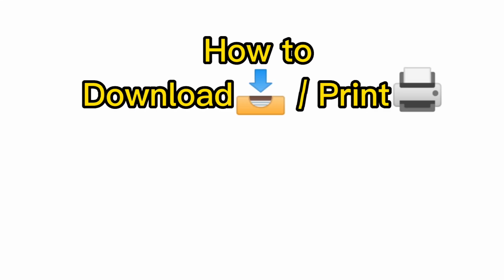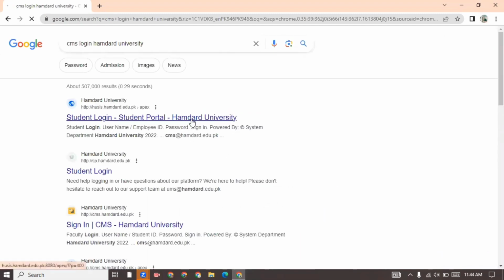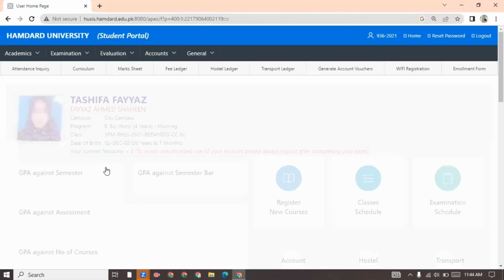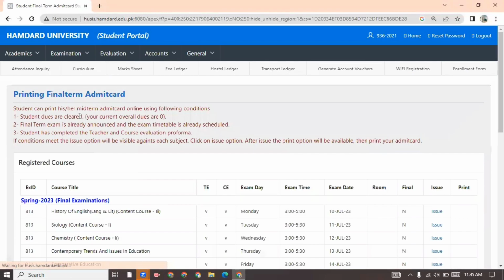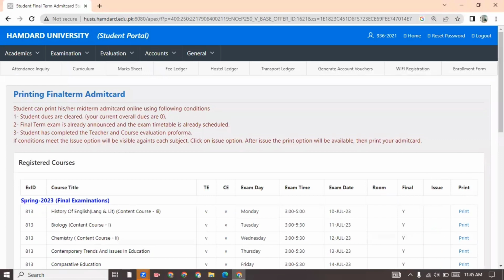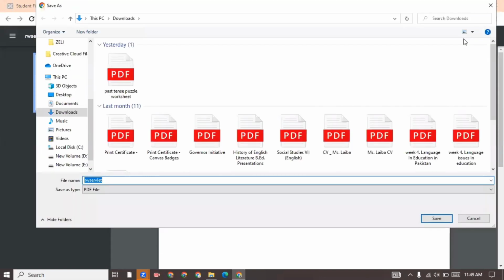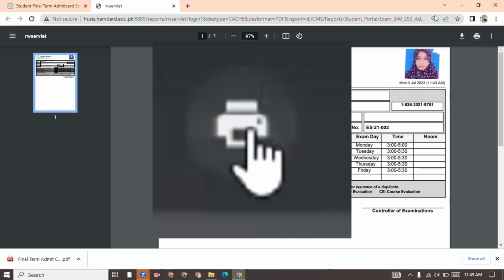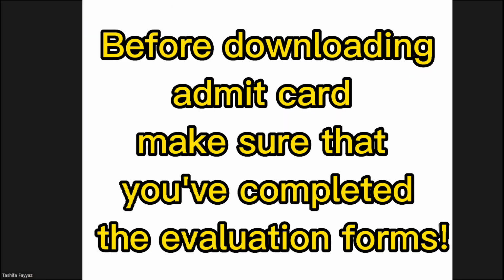How to Download Admit Card from CMS/UMS | Step-by-Step Guide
Description:
Need help downloading your admit card from CMS/UMS? Look no further! In this detailed tutorial, we'll provide you with a step-by-step guide on how to easily download your admit card from the Course Management System/University Management System (CMS/UMS).

Join us as we walk you through the process, covering essential topics such as navigating the CMS/UMS interface, locating the admit card section, and accessing your personal information. We'll ensure that you have a clear understanding of each step, empowering you to obtain your admit card hassle-free.

A special thanks to Tashifa Fayyaz for creating this helpful video on her CMS portal, dedicated to assisting students in downloading their admit cards.